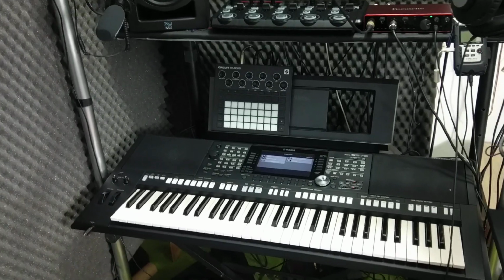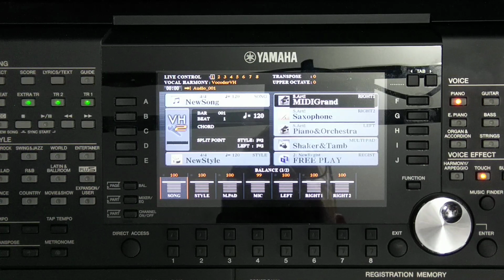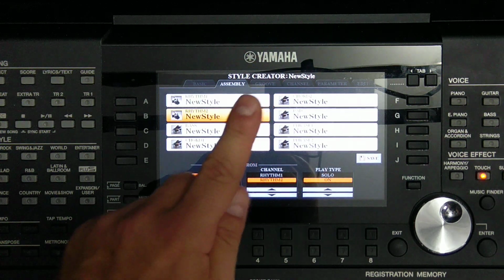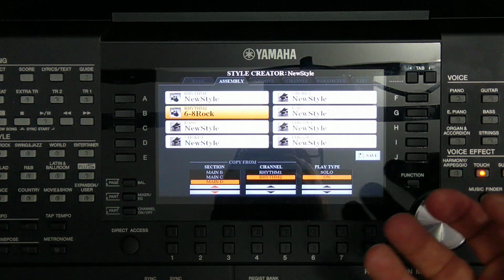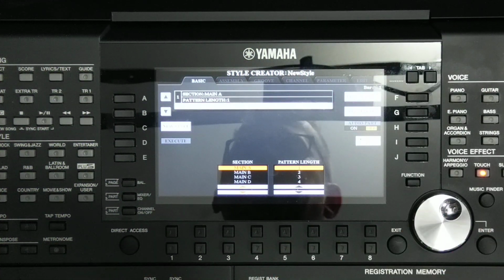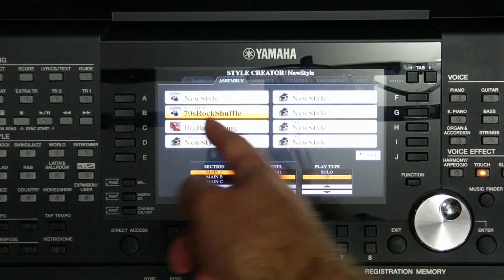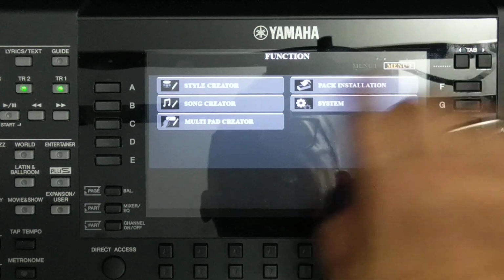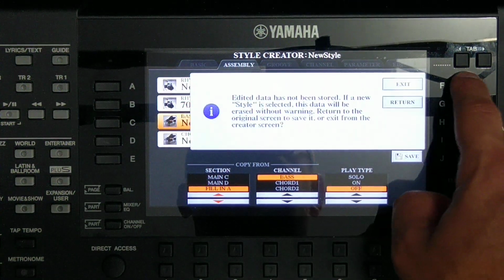How to import voice patterns from another style - Yamaha PSR Keyboard Tutorial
In this video tutorial I will show you how to copy patterns from other styles and import them into new style. This is a part of Style Creator Tutorial in Yamaha Keyboard where I will show you how to use Assembly tab within style creator and combine different style patterns into one.

This knowledge could be applied to any Yamaha keyboard that have Style Creator on board.

We will be copy main variations and fill ups within the style and testing this mash up in real time live playing with accompaniment.

You can also find there why some style are not compatible with Style Creator import feature.

Chapters:
0:00 Intro
0:43 Style creator intro
1:15 Open style creator
1:41 Assembly tab
2:44 Selecting source copy from
5:24 Copying baseline
6:33 Testing new style assembly
8:04 Upgrading style with Variation
8:54 Copy Fill In in A from another style
9:27 Testing style with Fill
10:30 Summary
11:27 Outro